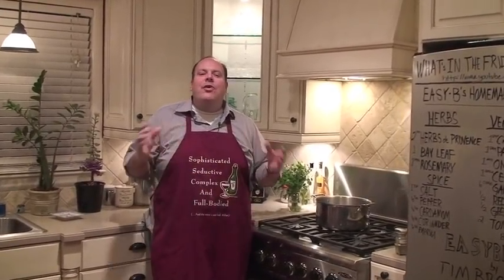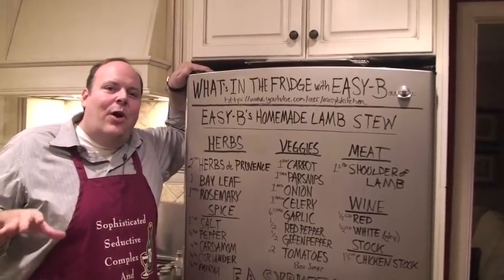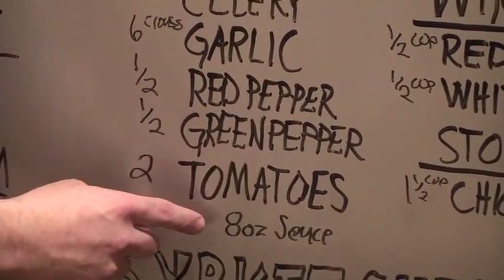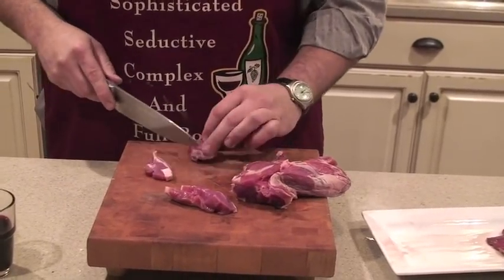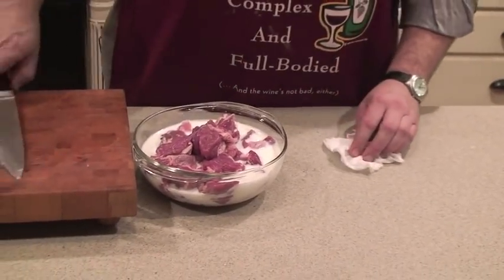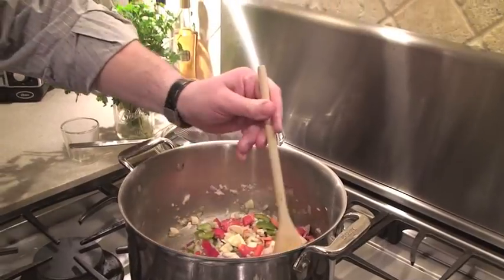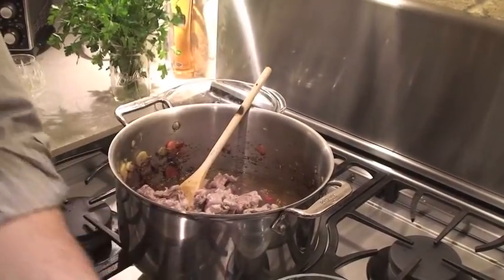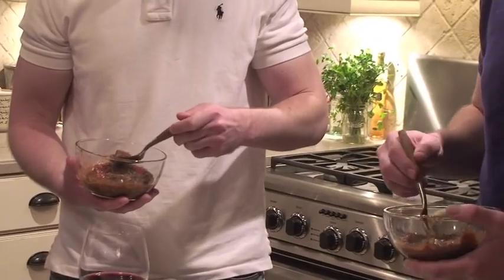Lamb Stew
Lamb is more than a healthy, versatile menu option, it is filled with essential vitamins, minerals and nutrients.   Great for the heart, great for the soul; this tasty lamb stew is perfect for sharing with friends and family.  Earthy, rich and delicious, it is easy to prepare and you probably already have most of the ingredients.  Get this hearty dish started and let time do the remainder of the work for you. You could even put all of the ingredients of this recipe in a crock pot or slow cooker on your way to work, and come home to a delicious gourmet meal.  I added a little more heat into my recipe at home by adding an additional 8 ounces of jalapeno infused tomato sauce into my own.  So feel free to kick it up a little!